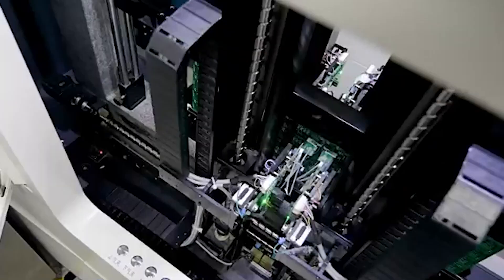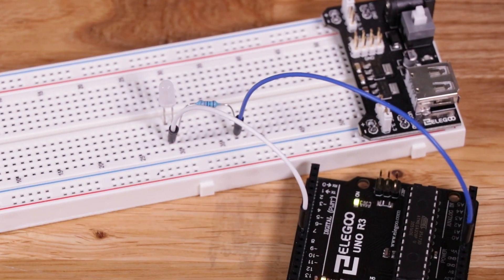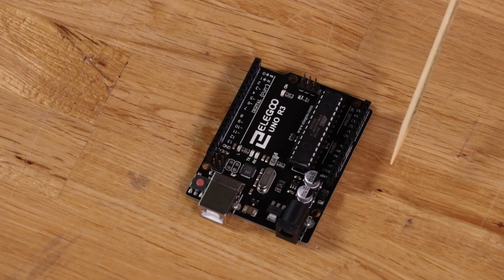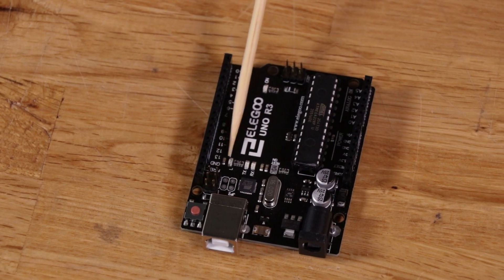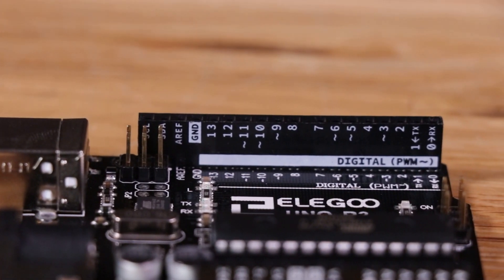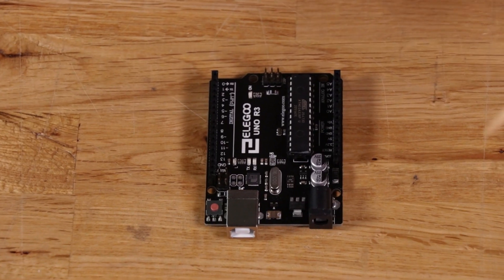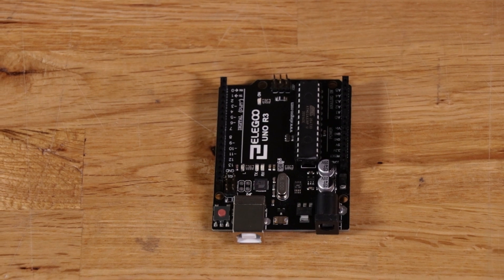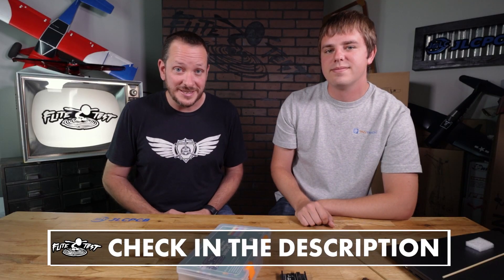Arduino Basics And Components/Hardware Identification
Huge thanks to our Tech Channel Partner JLCPCB - for making content on this channel possible! Only $2 for 5pcs 2 Layer & 4Layer PCBs, Get SMT Coupons

link to Arduino Starter Kit -

Helpful videos►

ASMR